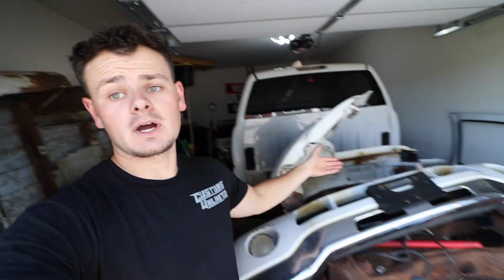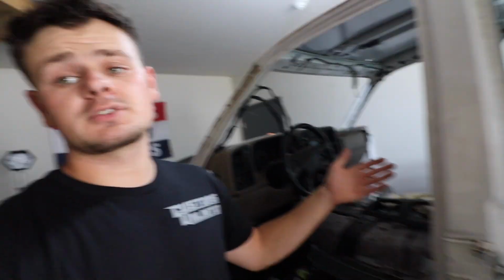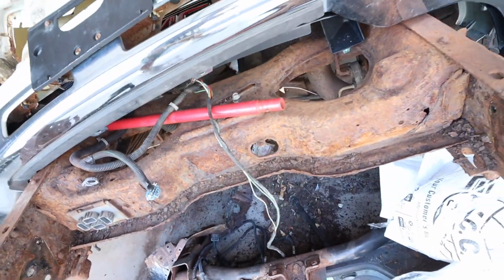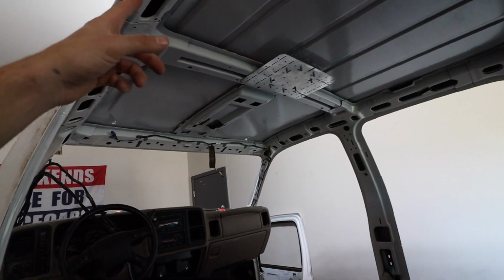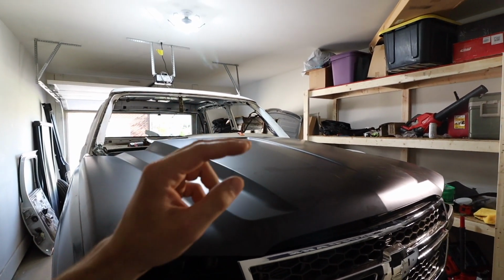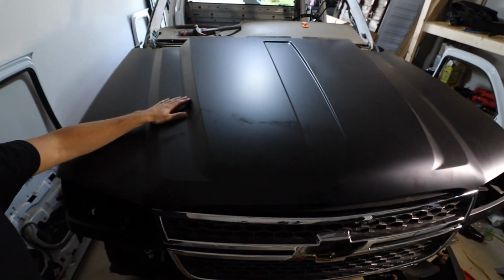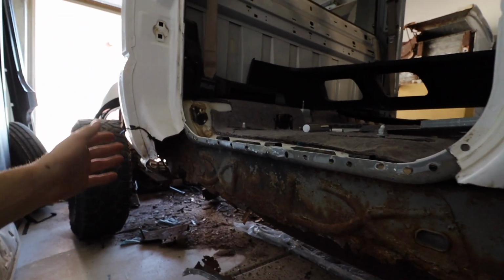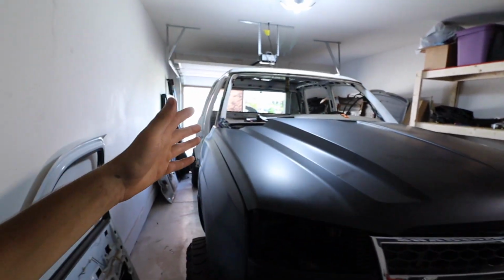Building a SHOW TRUCK In My APARTMENT GARAGE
The 300,000-mile LLY is officially torn apart. It is time to turn this rusty old truck into a show truck in my apartment garage. Who would be interested in weekly videos of the process?